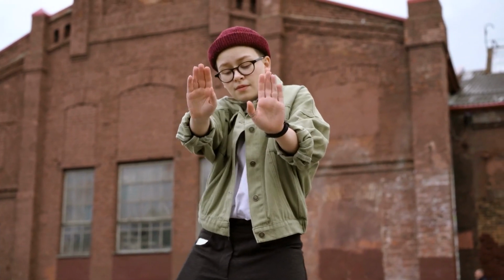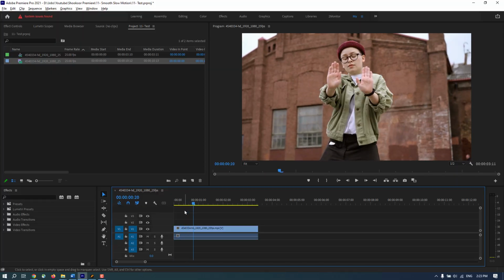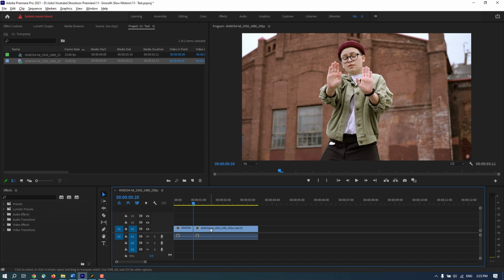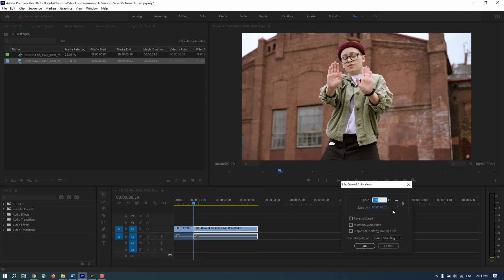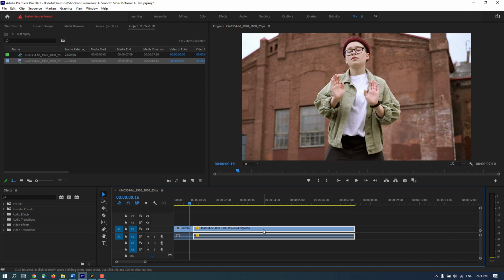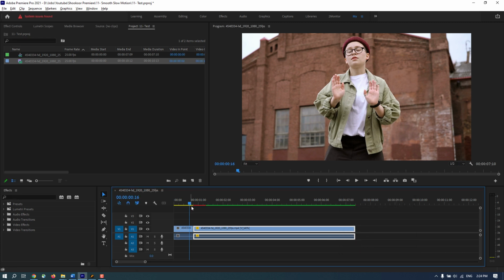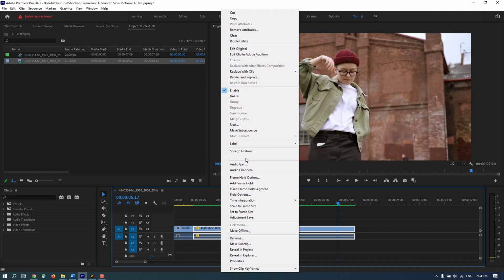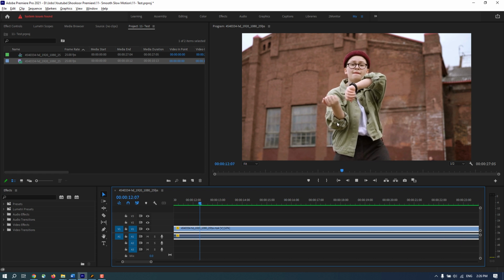How To Make Smooth SLOW MOTION In Premiere Pro | Best Way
in this video you'll learn how To Make Smooth SLOW MOTION In Premiere Pro in Best Way